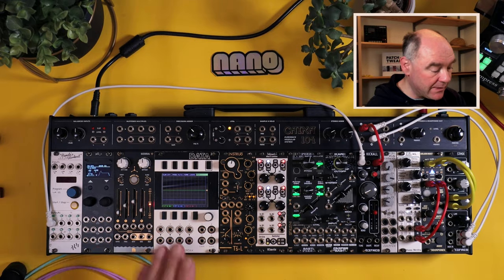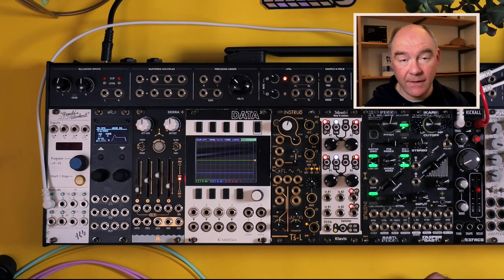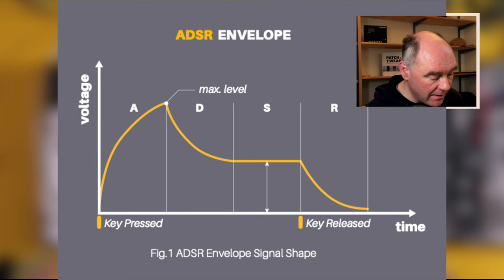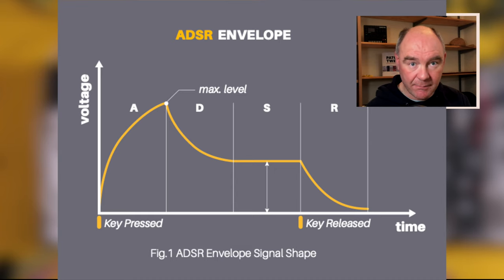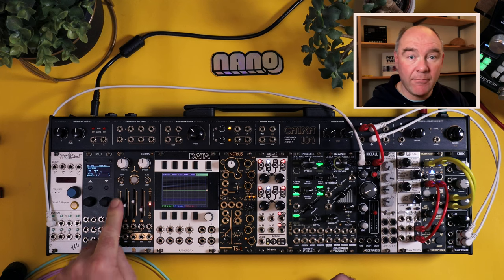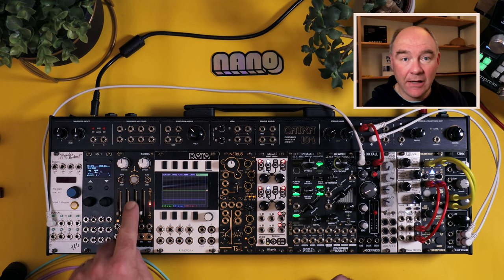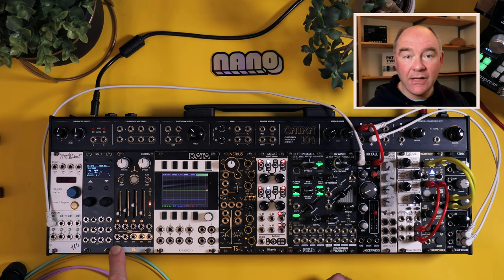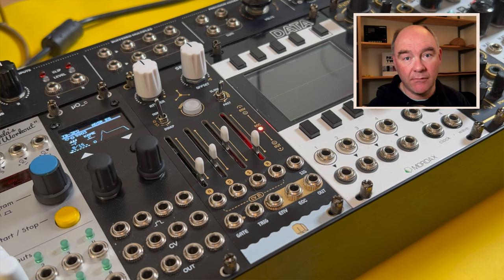NANO Modules SERRA: Compact, Powerful, and Hands-on eurorack envelope module. Tutorial and Patches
Introducing the NANO Modules SERRA envelope module - a versatile and intuitive envelope generator for your modular synthesizer setup. With four stages - attack, decay, sustain, and release - this module allows you to easily shape the envelope of your sound, from fast, punchy attacks to long, sustained tones.

Featuring a voltage-controlled amplifier, the SERRA module allows you to smoothly adjust the level of each stage, allowing for intricate and expressive envelope shaping. The module also features an external input, allowing you to modulate an external voltage source, or the shape of the envelope.

Whether you're creating complex rhythms or shaping the dynamics of your sound, the SERRA eurorack modular envelope module is a must-have addition to your modular synthesizer setup. Check out the video to hear it in action, and add it to your rig today.

Timeline
00:00 Introduction
00:32 Tour of the SERRA module and the controls
02:18 Visualising envelope outputs on Mordax DATA
03:02 What does the EOC End of cycle output do?
03:53 Inverting an envelope
04:46 First patch - basic envelope opening a VCA
06:14 Using the inverted envelope as a modulation source
06:58 Using EOC to trigger a sample-and-hold
08:42 Using EOC to clock a sequential switch (very cool!)
11:00 Enhance your kick drum with an envelope
11:50 Manual modulation with slow envelopes
13:55 Rhythmic modulation ideas
16:04 Inverting an envelope for a 'ducking' effect
18:54 Using SIG input to modulate an LFO and envelope shape
20:39 Closing and outro jam